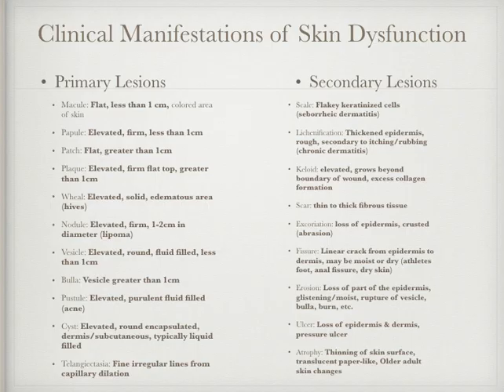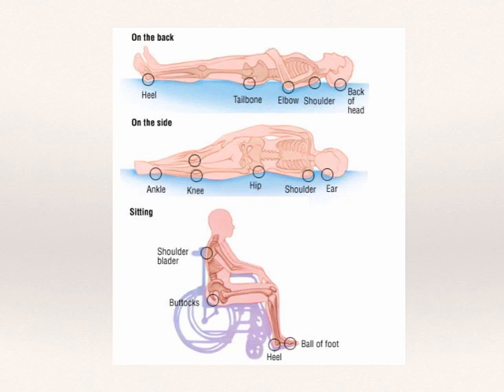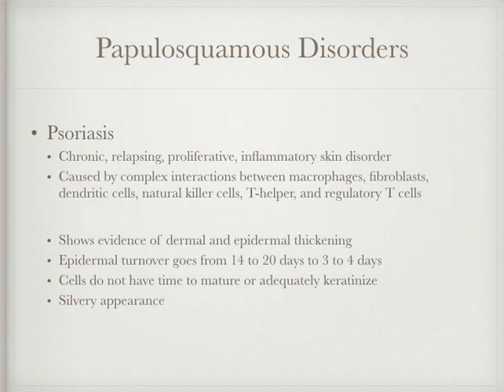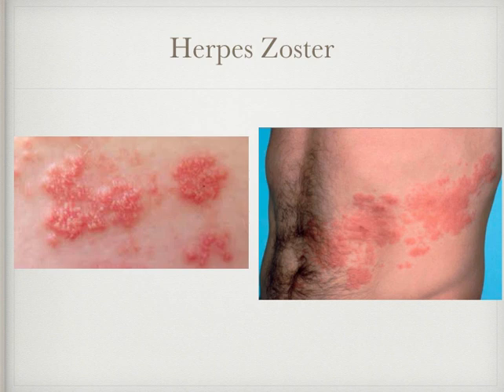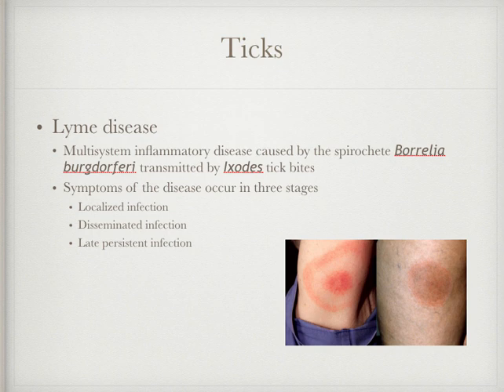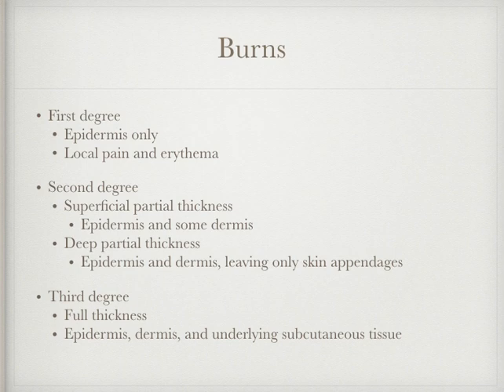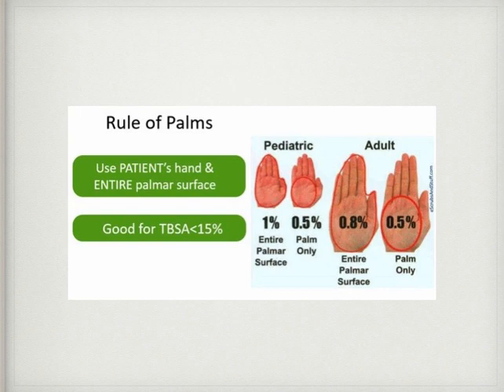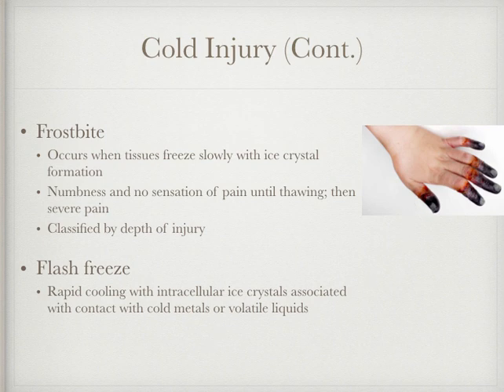NRS 2010 Alterations Skin